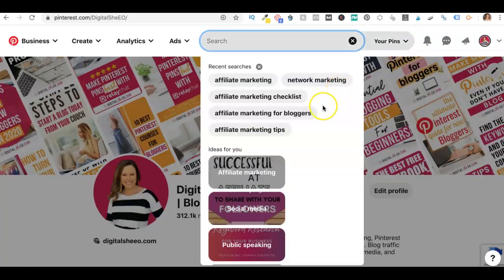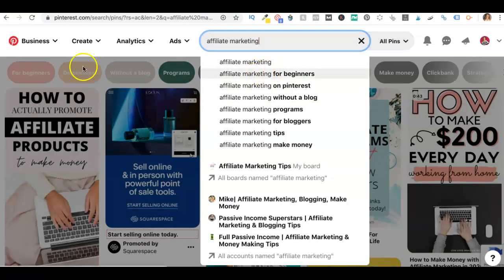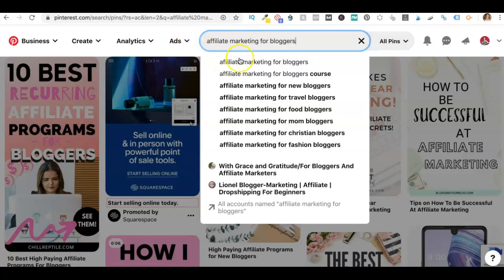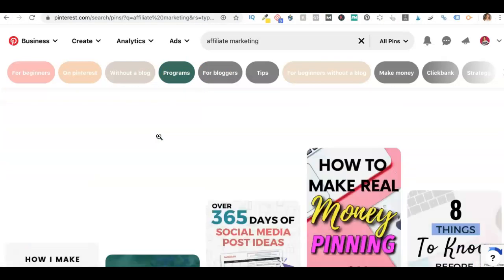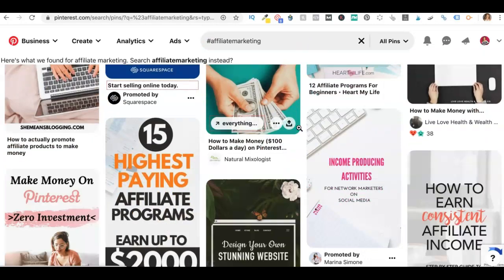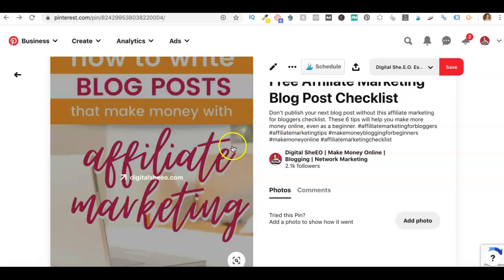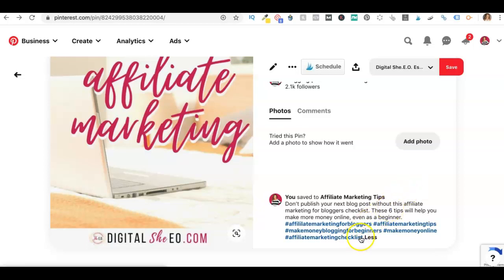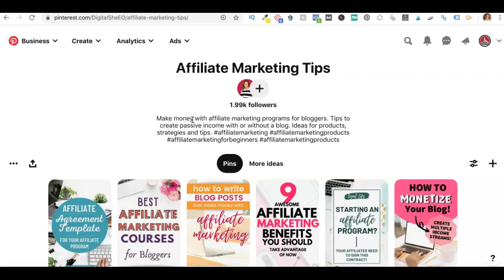Pinterest Keyword Strategy For Viral Pins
Do you use Pinterest as a marketing strategy for your blog or business? This video will show you how to find the best Pinterest keywords for free and up your Pinterest SEO game.

Struggling with Pinterest? Head over to the blog to find all the latest Pinterest tips and tricks for 2020 to bring more blog traffic and sales.